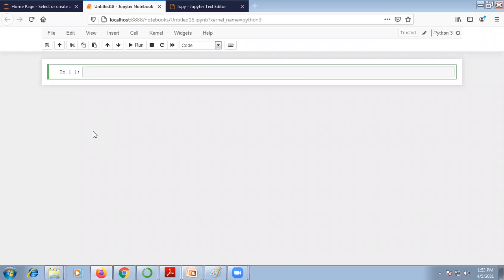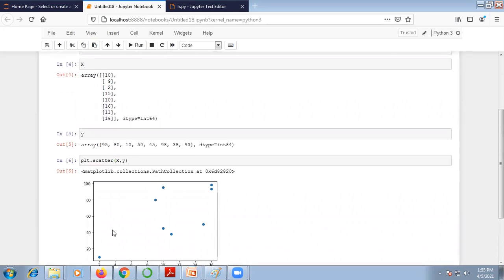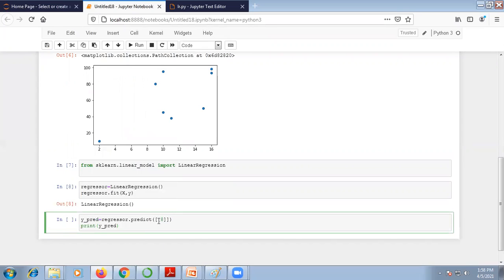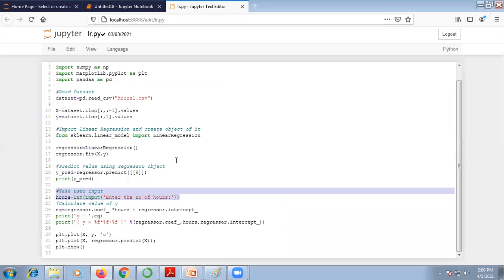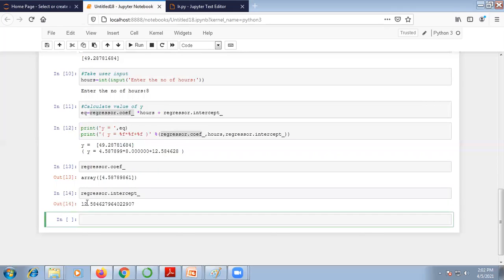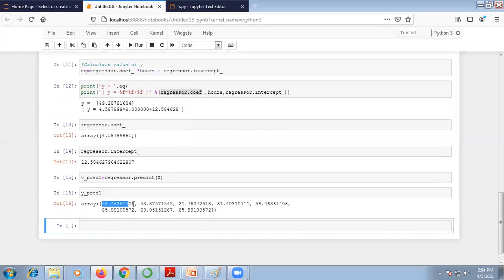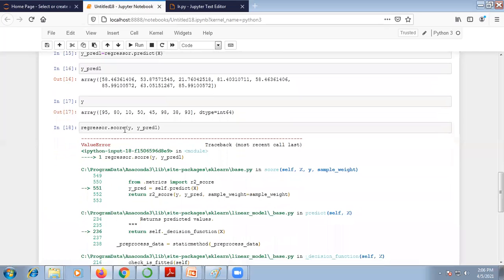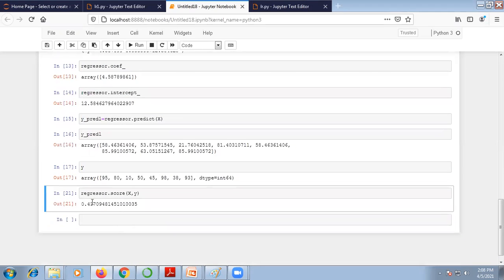Machine Learning: Demonstration of Linear Regression using SK-Learn Python Library